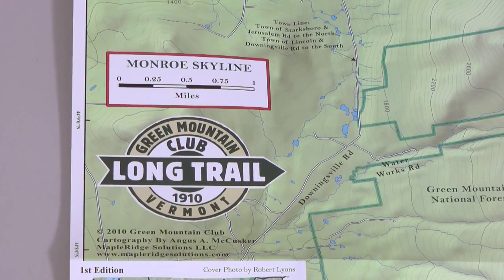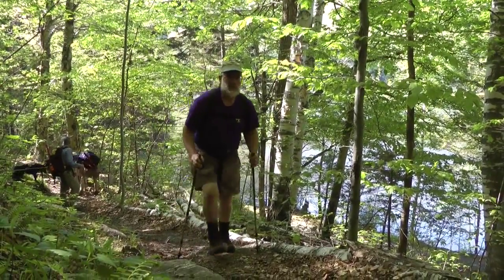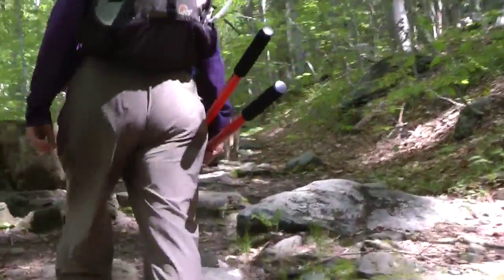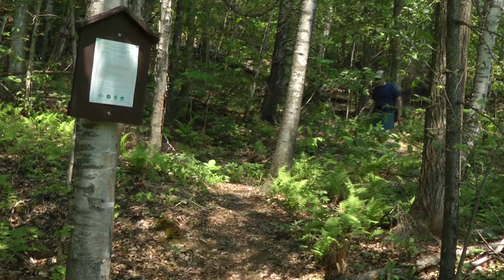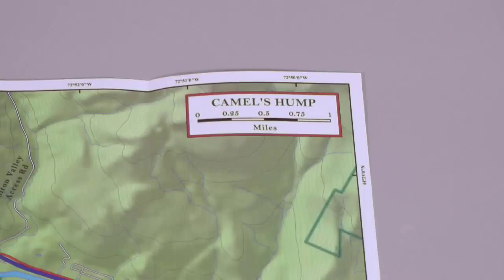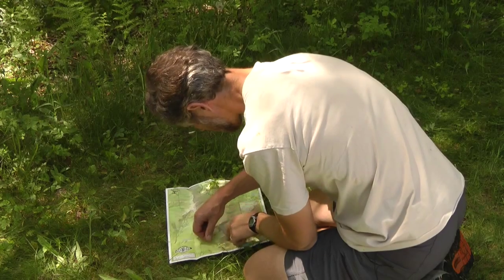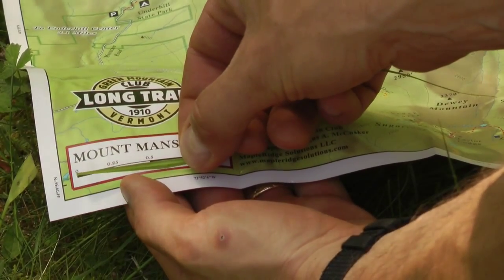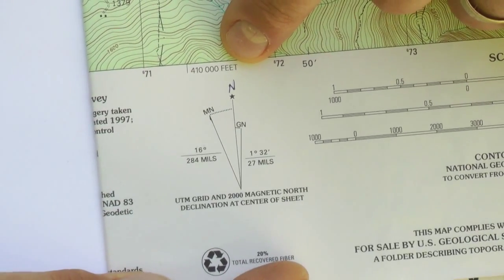Map and Compass, Part 2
In Part 2 of the map and compass navigation series, instructor Dave Blumenthal points out the key things to look for on a map.